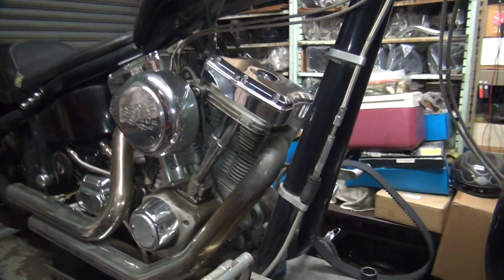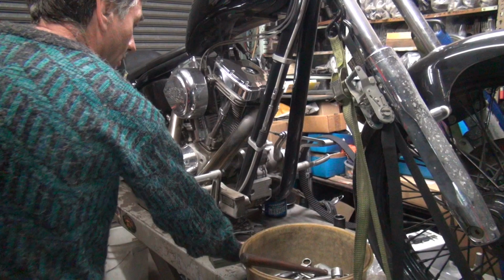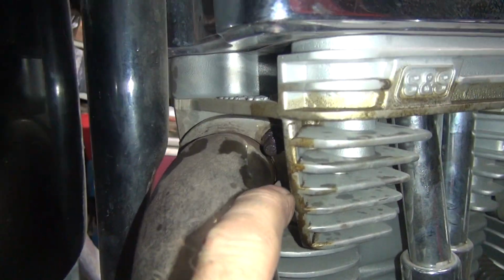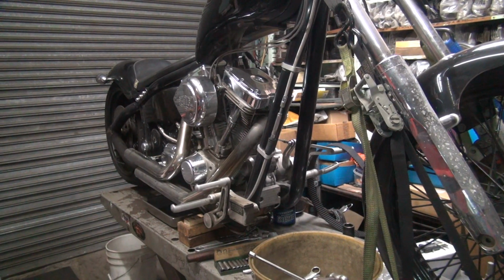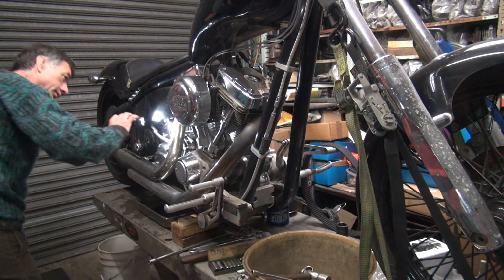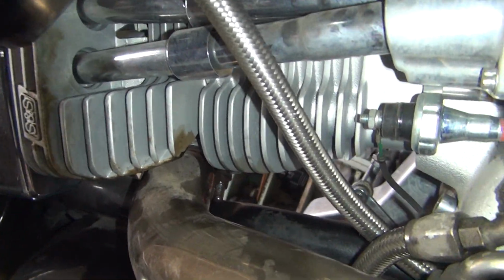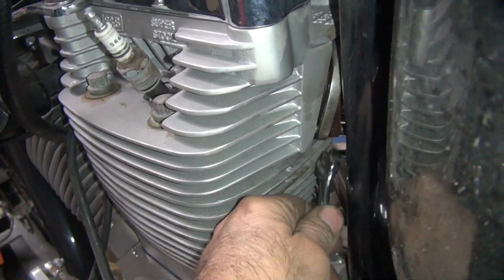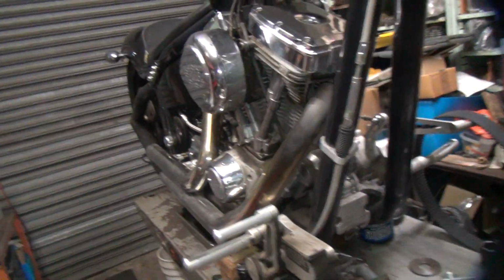#113 S&S 113ci evo motor blown belt drive transmission repair harley swift evolution tatro machine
here we go again, fixing someone elses mess. another shop fixed the blown head gaskets and stripped case stud holes and i had to replace the cases after it got to me in order for it to be fixed correctly.
now after all of that it is back to be fixed again from more bad repairs by another shop. the primary belt was destroyed along with the pulleys along with more surprises as i got into it. follow along as i fix what i see wrong.
tatro